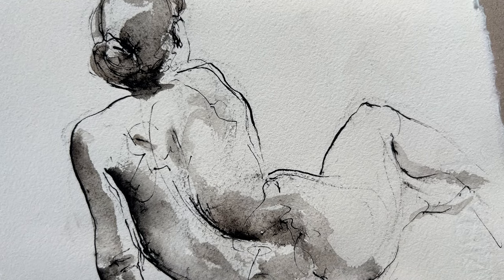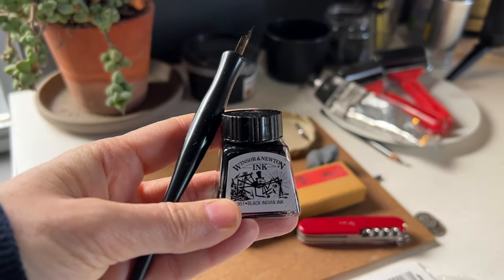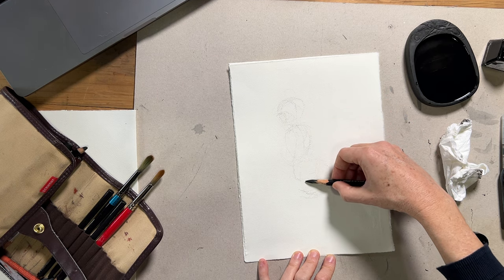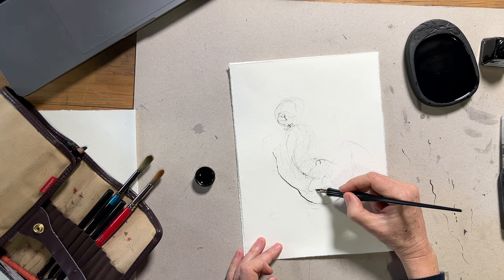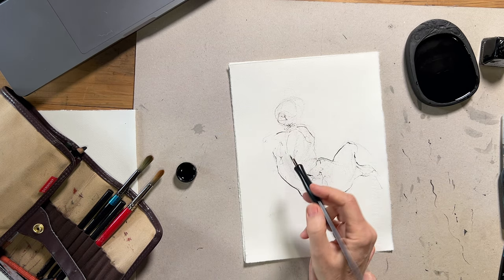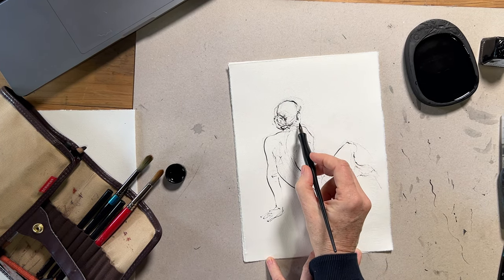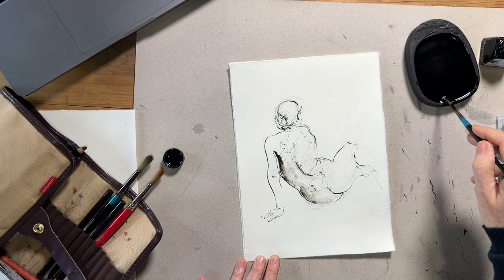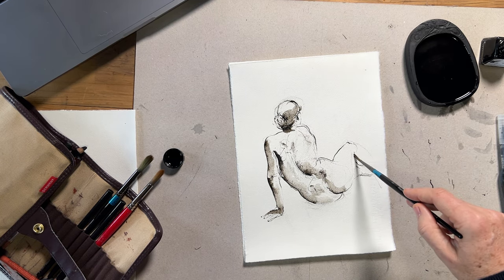Dynamic Figure Drawing with Pen and Ink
Drawing the figure with a dip pen: In this video I share a process of a quick drawing using a dip pen and a light wash. I'll share my tips and techniques and some advice for improving the line quality in your drawings. If you like this video, you might like to follow my weekly newsletter for figurative artists:

🔥 Join my FIGURE DRAWING CLASS and get 1 month FREE of Skillshare Membership
OR
🔥  Buy my course (lifetime access) on Udemy:
Figure Drawing Course:

❤️ Join me on Instagram, tag me in your figure drawings so I can see your work!

00:00 Introduction
01:30 Material
02:18 Start with  a Gesture - as always!
03:39 Experiment with Different Drawing Tools
05:48 Unpredictabliity of the Pen
06:26 How to Draw Free Flowing Lines
08:07 Adding a Wash
09:02 What I learnt
10:35 Outro (plus announcement!)

MY TOP FIGURE DRAWING BOOKS:
The Natural Way to Draw:
Drawing Projects:
Drawing on the Right Side of the Brain: